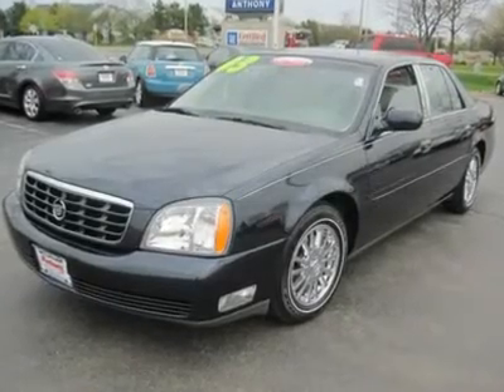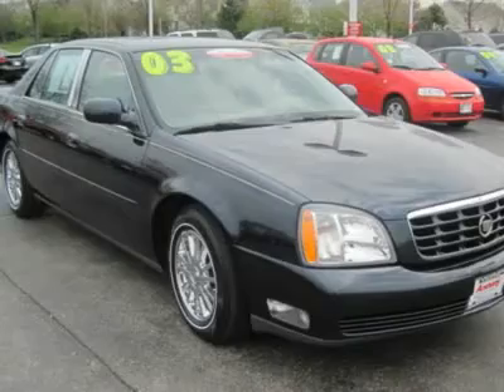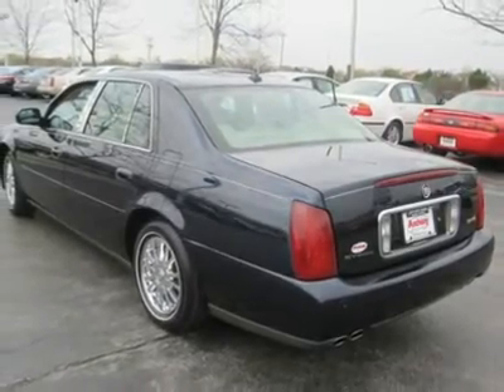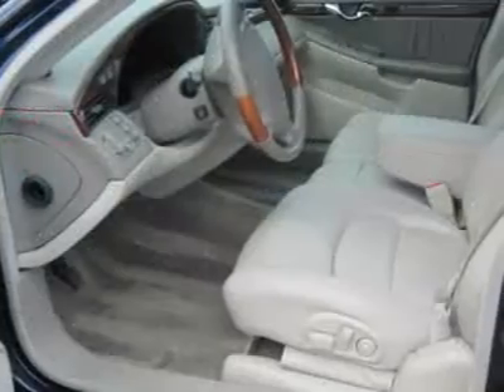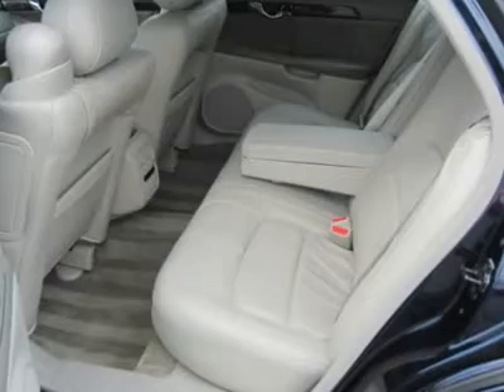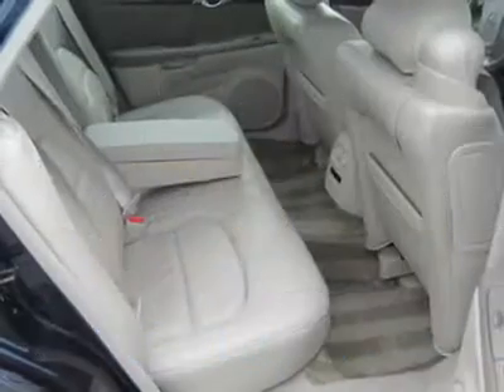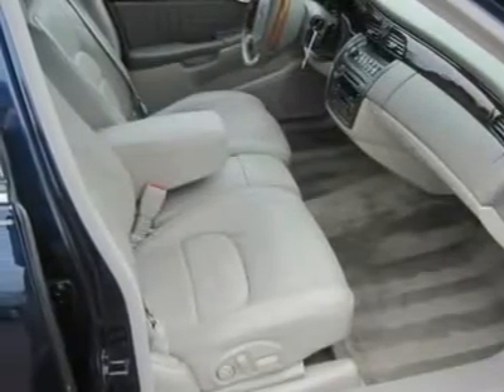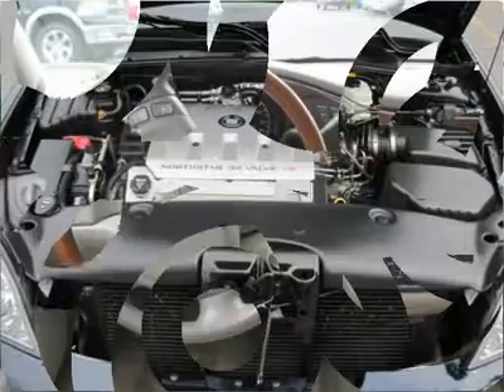2003 CADILLAC DEVILLE Gurnee, IL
2003 CADILLAC DEVILLE Gurnee, IL
Stock

LOW MILES! EXTREMELY WELL MAINTAINED! LIKE NEW!